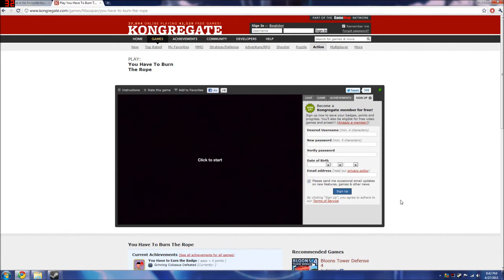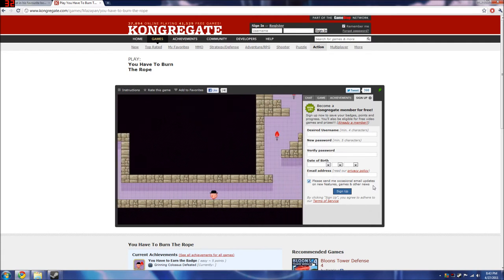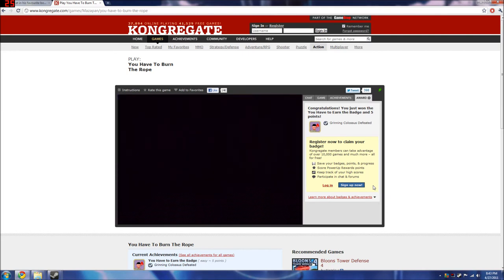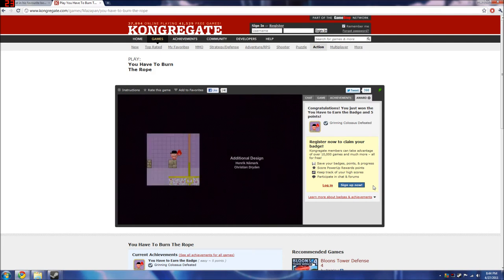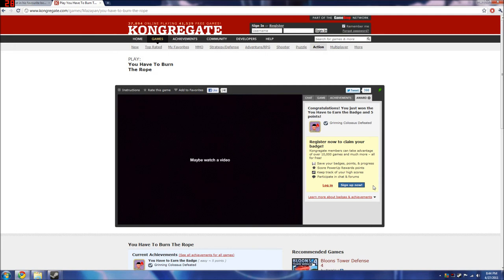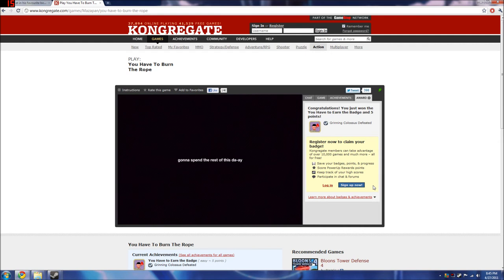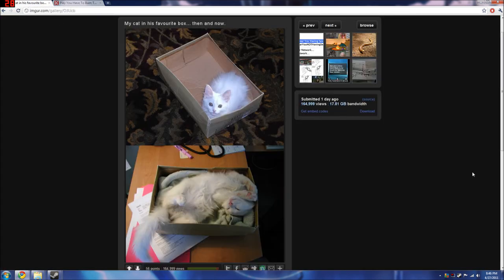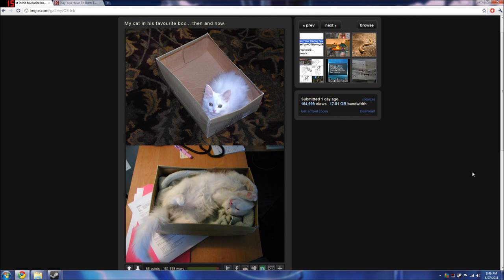100 Days of Indie: Day 30 _ Burn The Rope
It's short!